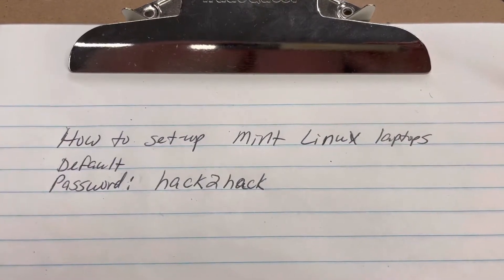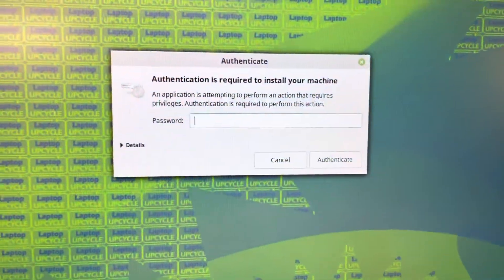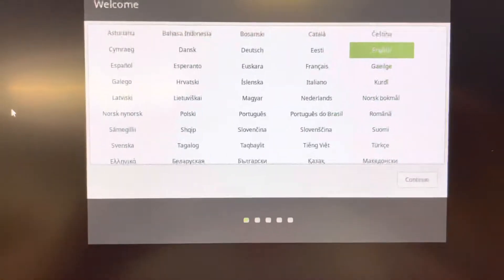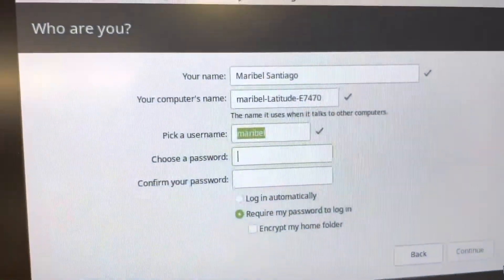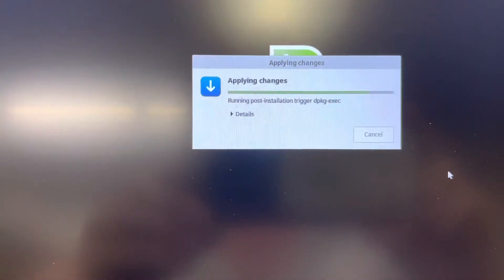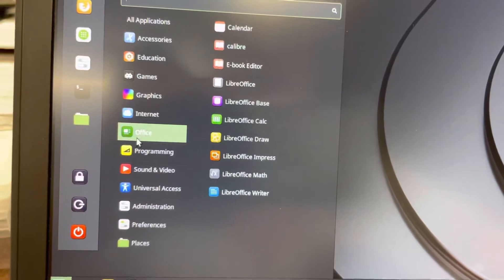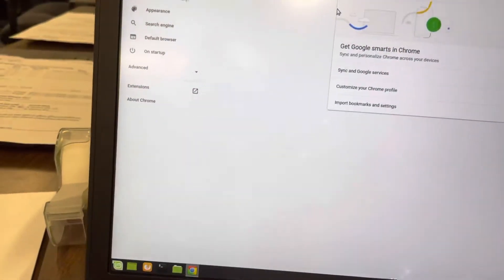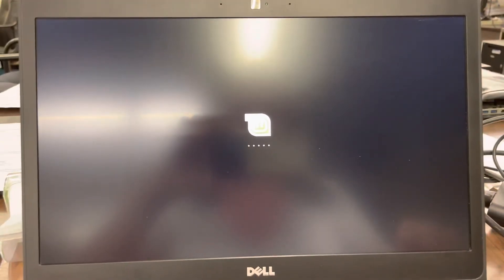Setting up a Mint Linux Laptop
How to setup a laptop with Mint Linux and create and individual account and adjust some settings.